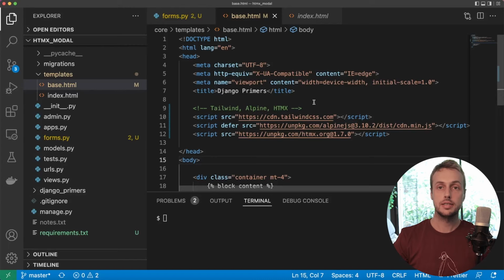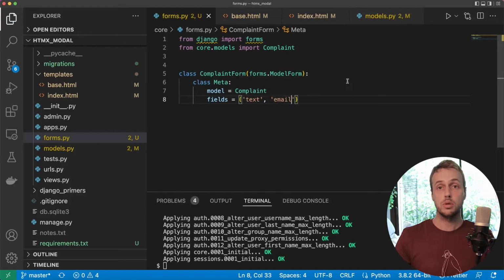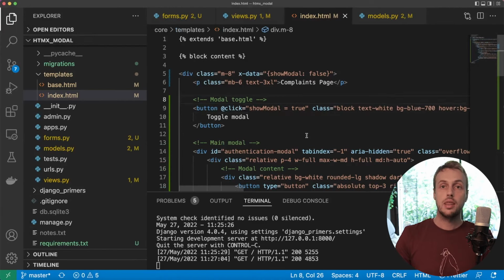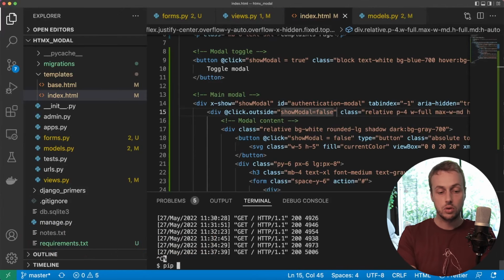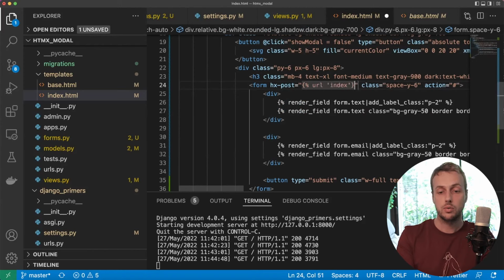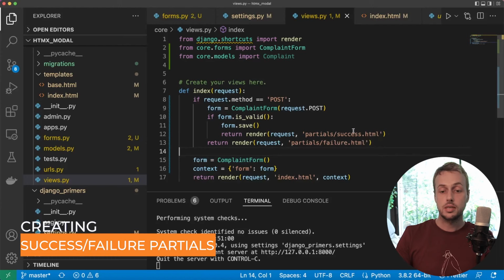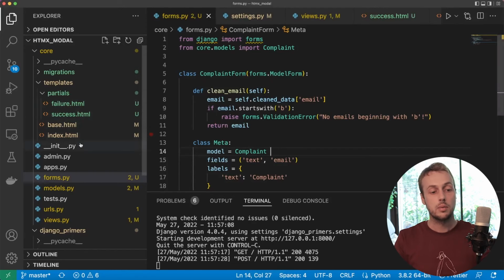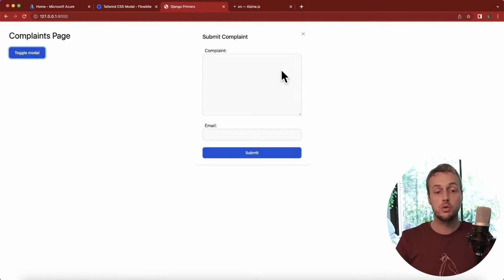Django, HTMX and Alpine.js - Modals and Forms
In this video, we will see how to create a modal using TailwindCSS styles, and using Alpine JS to control the modal's visibility using different techniques.

We'll see how to submit a form within the modal using HTMX, and how to display feedback on the page after submission.

Modals are windows that appear on a UI and are designed to draw the user's attention to an important action. We'll show the basics of how to create a modal system with Alpine.

In this video, we'll also show a couple of event modification techniques with Alpine, such as the "outside" modifier on a click event, and the "debounce" modifier.

📌 𝗖𝗵𝗮𝗽𝘁𝗲𝗿𝘀:
00:00 Intro
02:00 Creating a Complaint Model
02:54 Creating a Complaint Form
04:05 Adding Form to View/Template
06:10 Creating an Alpine Component
07:50 Closing Modal with X Button
08:34 Closing Modal on Outside Click
09:57 Rendering Form Class Fields
12:47 Submitting Form with HTMX
16:23 Creating Success/Failure partials
18:28 Adding form validation method
20:44 Closing Modal after Submit (Alpine debounce modifier)